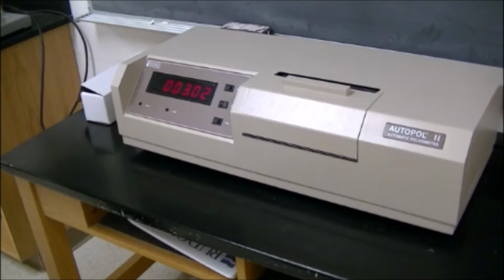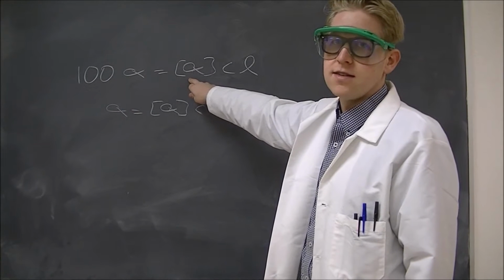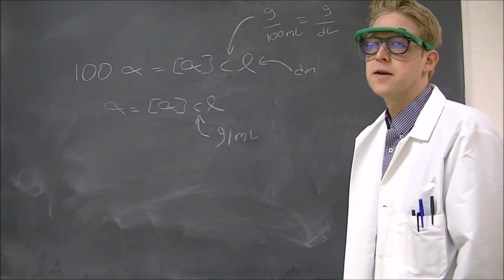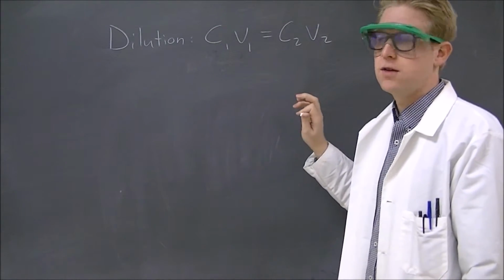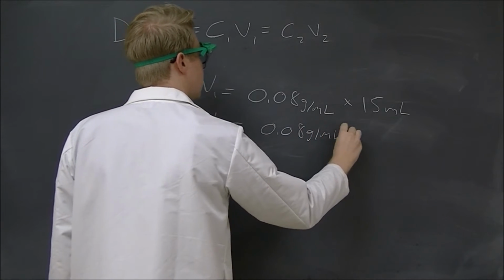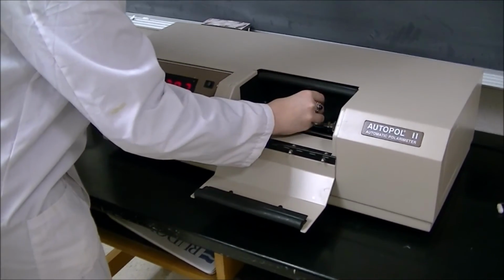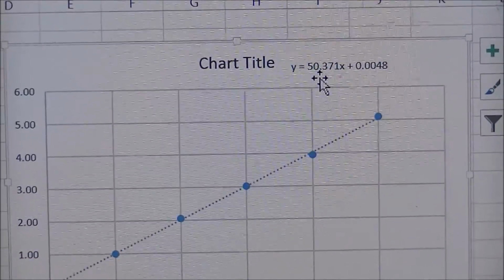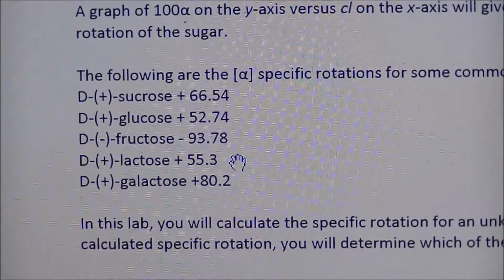Polarimetry Lab Video